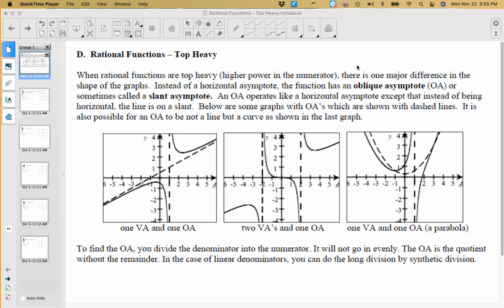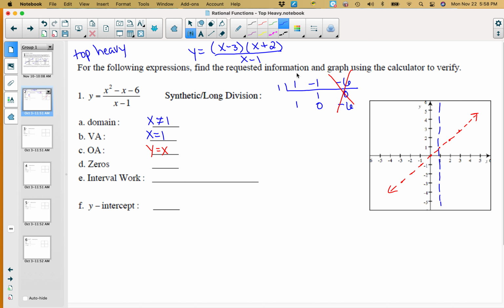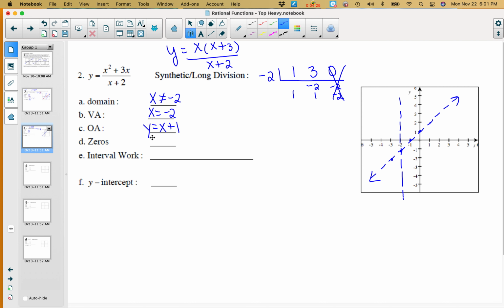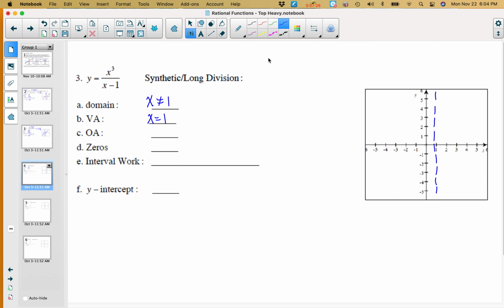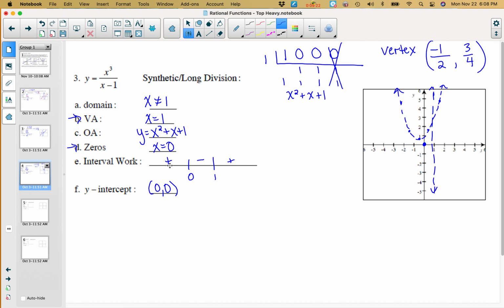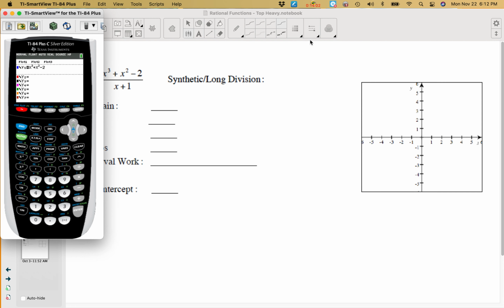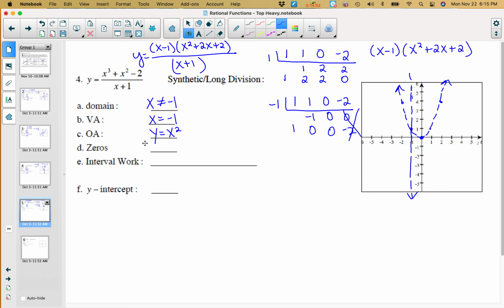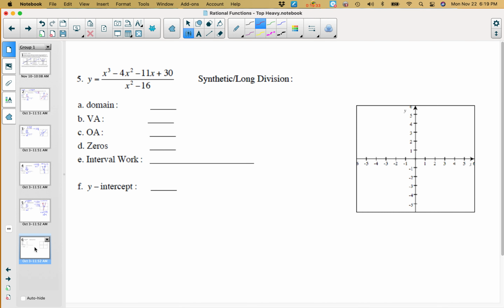Rational Functions - Top Heavy